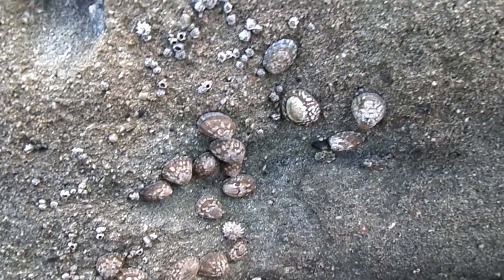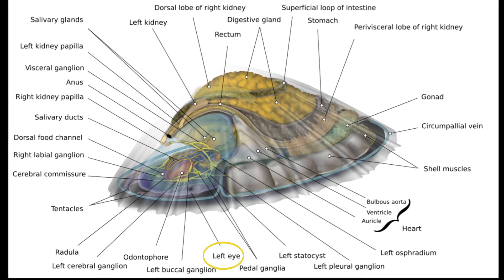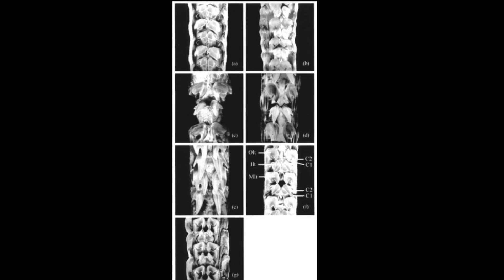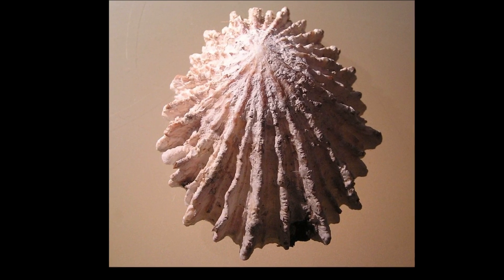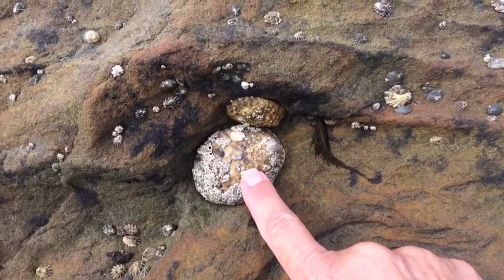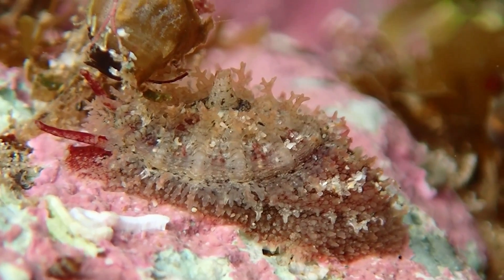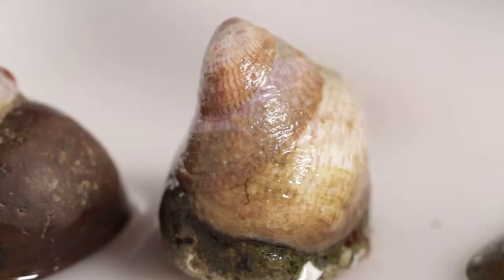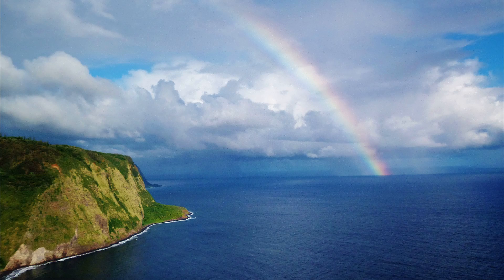Facts: Limpets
Here's the Limpet 101. Everything you need to know about these aquatic snails! Limpet facts! Limpets (Patellogastropoda) documentary.

Sumich, James L., and Morrissey, John F. Introduction to the Biology of Marine Life, Tenth Edition. Canada, Jones & Bartlett Learning LLC, 2012.
By KDS4444 - Own work based on the text and diagrams of Patella, the Common Limpet (1903, Ainsworth-Davis and Fleur) and the 2015 photographs taken by I. F. Smith of similar species, e.g., here (note that P. depressa is nearly identical to P. vulgata in terms of its morphology)., CC BY-SA 3.0,

*All other footage and photos were taken by Deep Marine Scenes